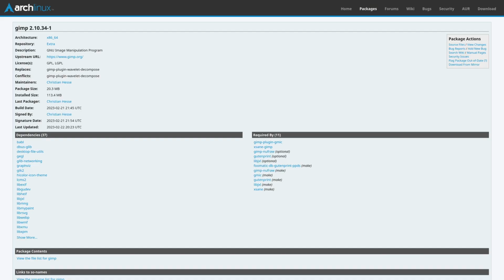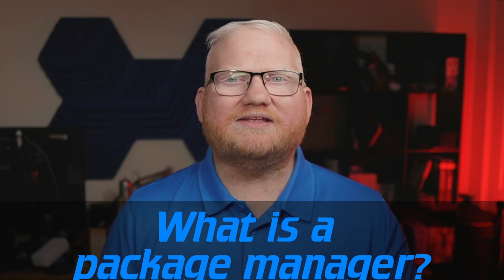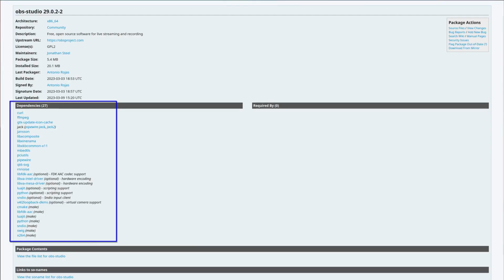What Is a Linux Distro? | Linux Lingo 1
What is a Distro? People often ask what distro to use but don't stop to consider what a distro is.

Prefer Rumble?

What distro should I use?
What is a Linux distribution?
What is a Linux distro?
What is a distro?